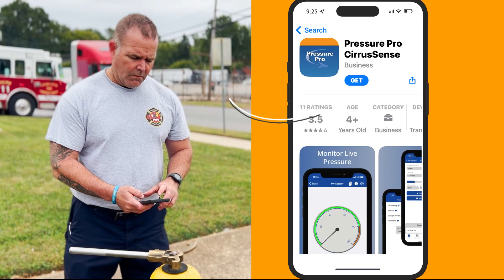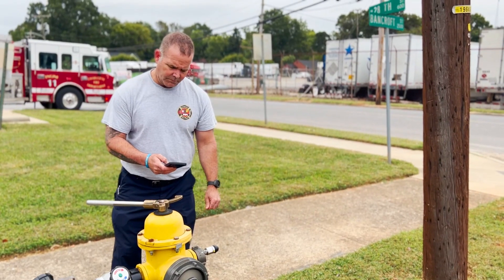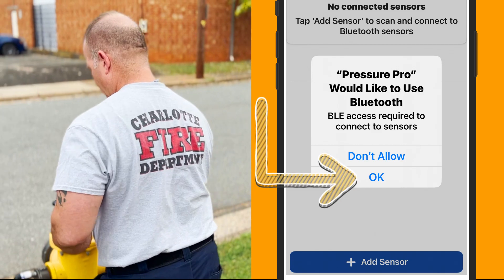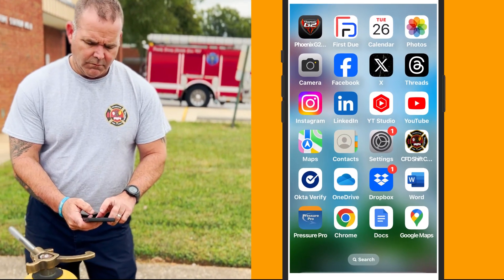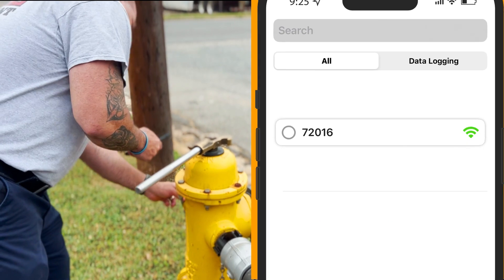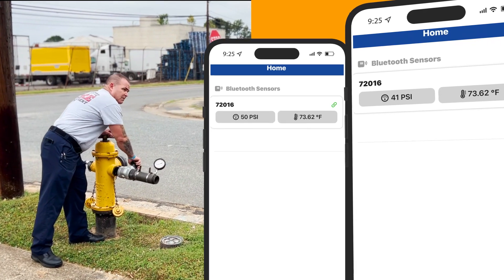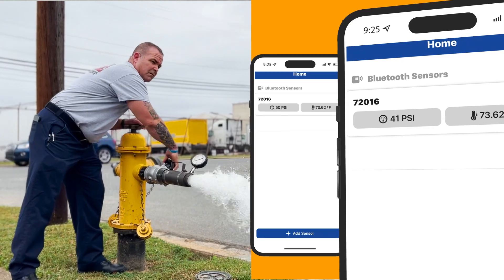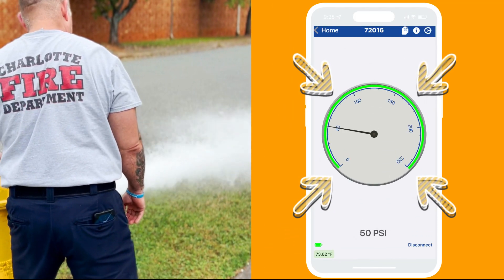Charlotte Fire new hydrant testing device instructions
Charlotte Fire has new equipment in your hydrant testing kit to streamline your workflow and give you a more accurate reading of static and residual pressures during hydrant testing.